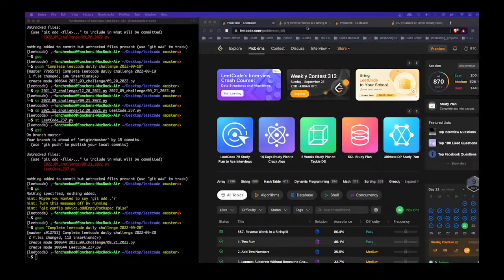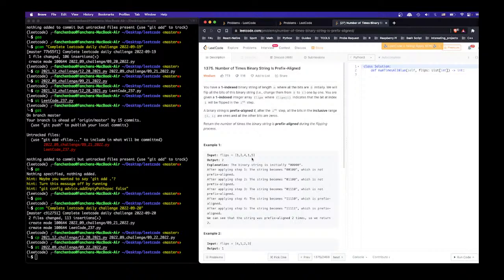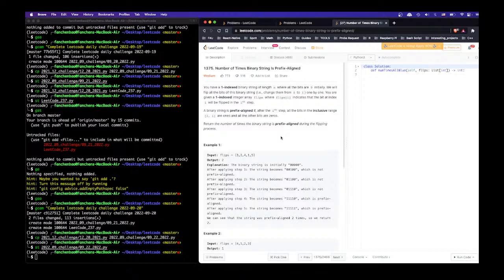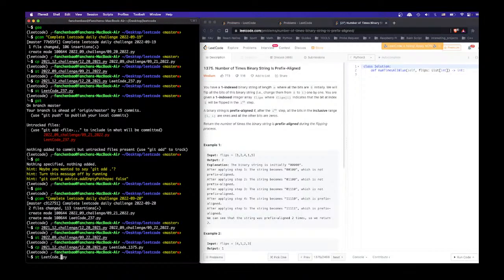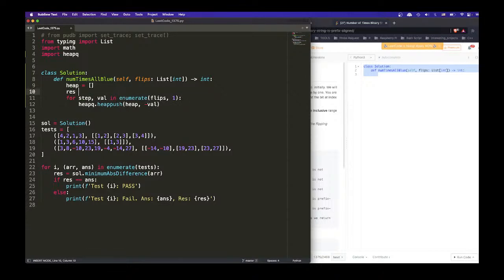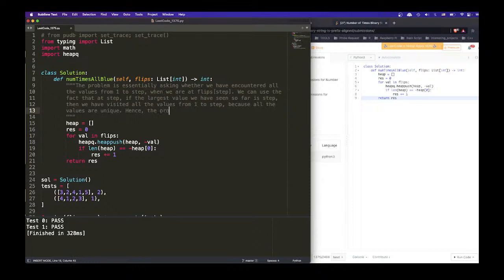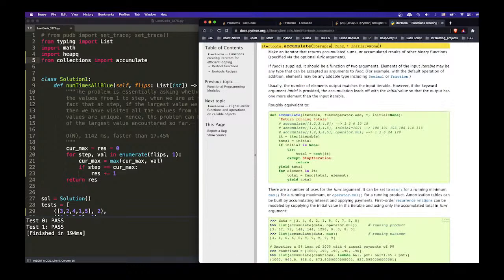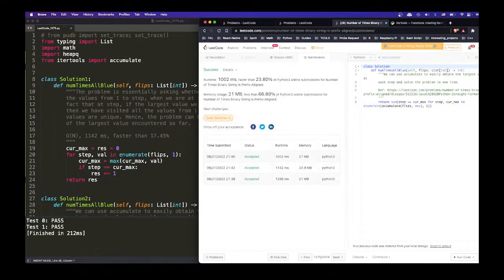2022-09-21 LeetCode 557 & 1375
Qué suerte tengo! Dos problemas fáciles.